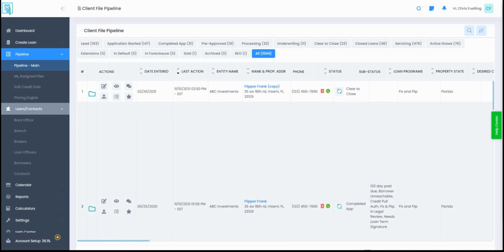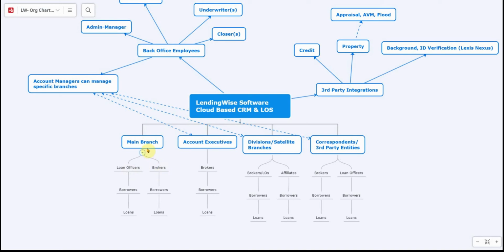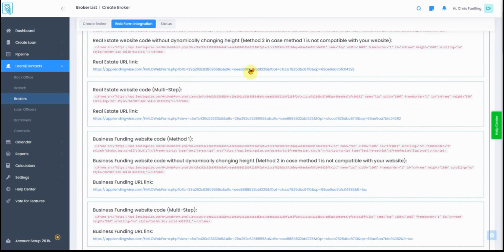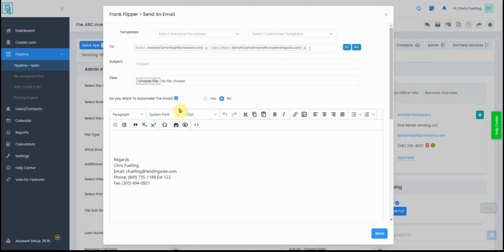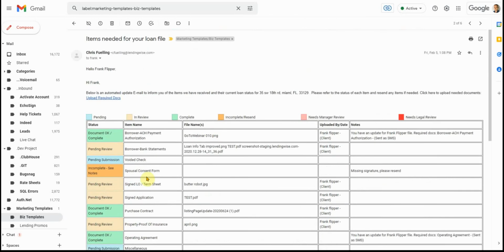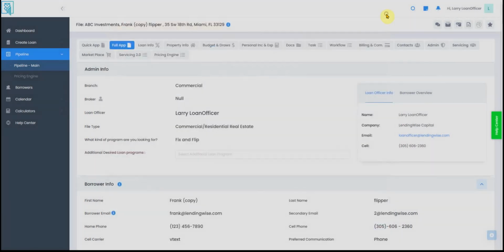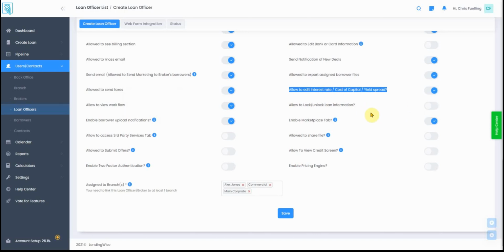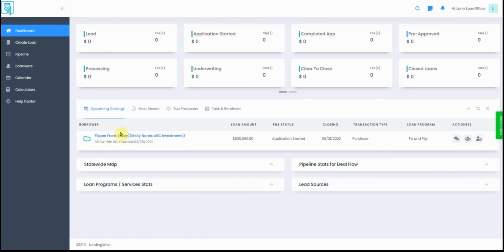Using LendingWise as a Broker & Loan Officer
How to use LendingWise as a loan officer or broker